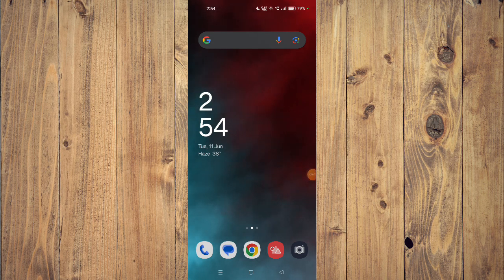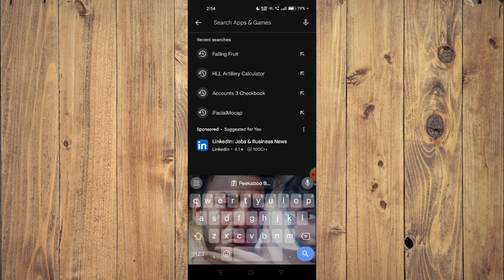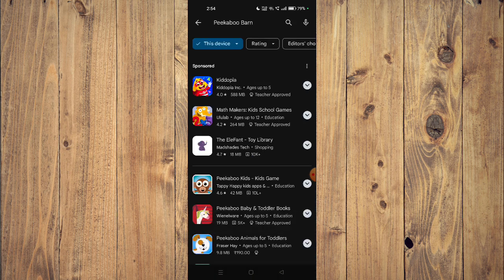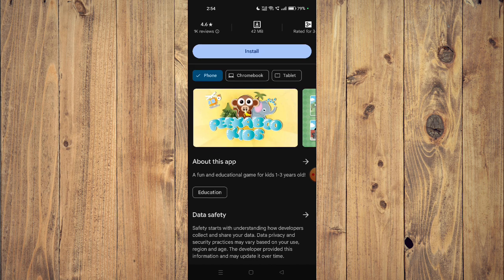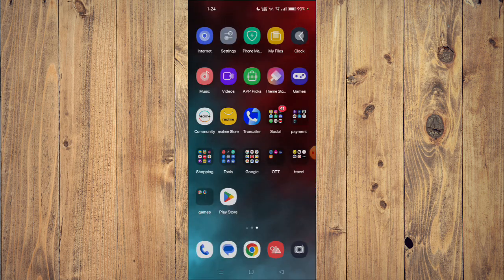✅ How to Download and Install Peekaboo Barn App (Full Guide)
Learn how to download and install the Peekaboo Barn app with our comprehensive guide. This video walks you through the process step-by-step.

Key Learning Points:
 • Step-by-step download and installation guide for Peekaboo Barn app
 • Tips to ensure smooth installation
 • Quick overview of Peekaboo Barn app features